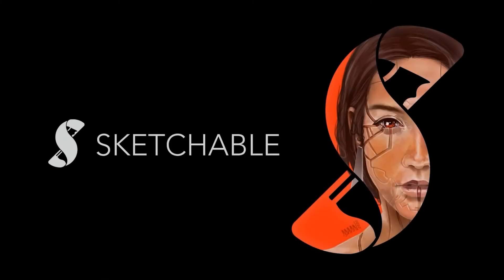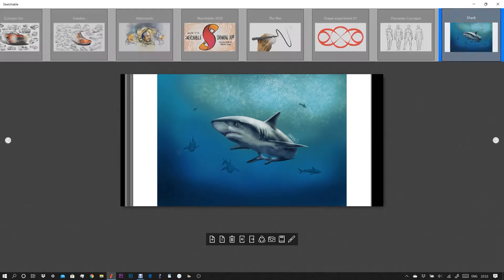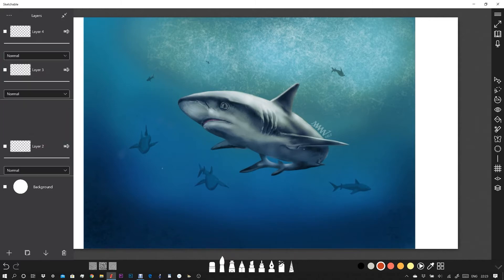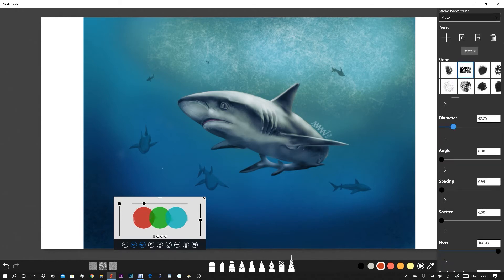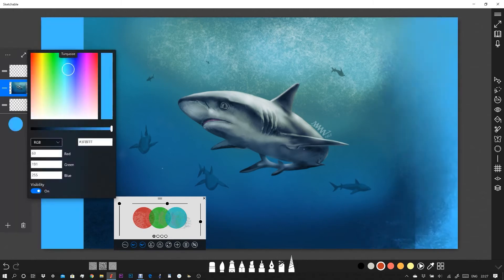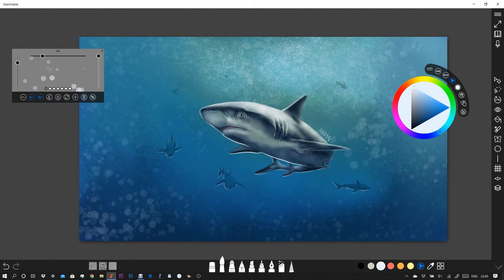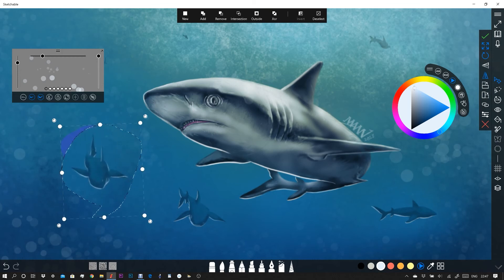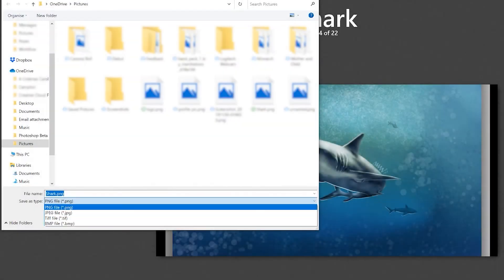Sketchable 5.0 INTERMEDIATE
Expand your Sketchable Skill set and see what amazing tools are at you disposal. Hosted by Sketchable Artisan Lawrence Mann.